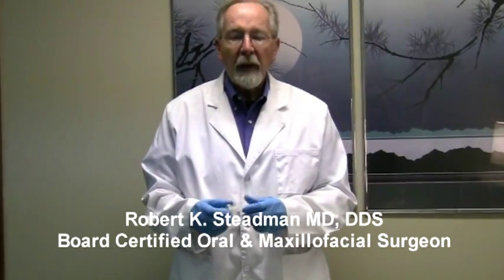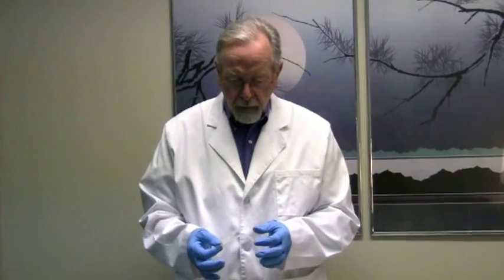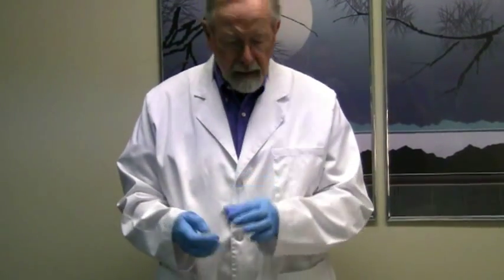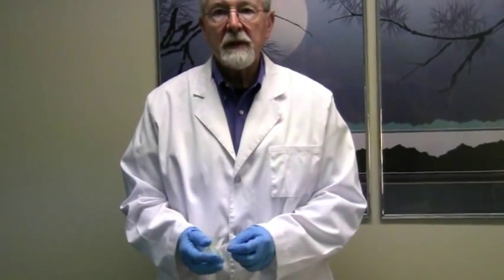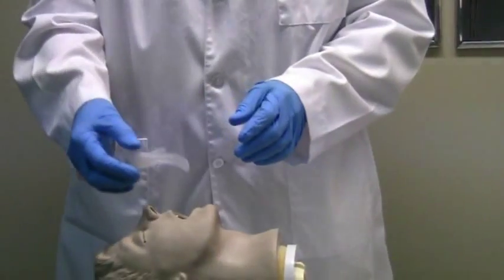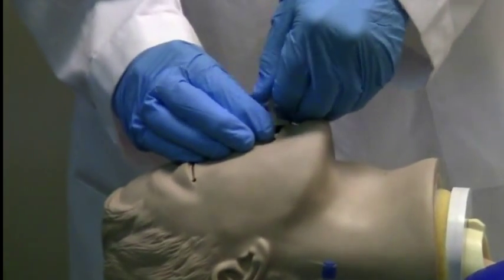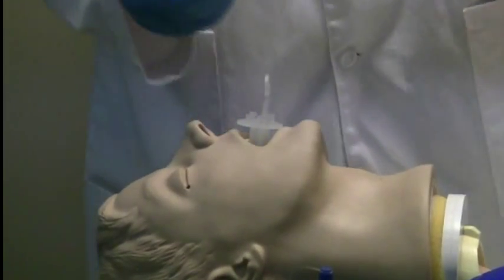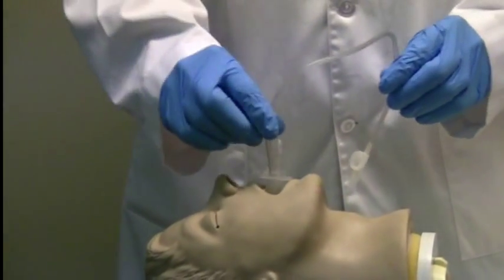Dual-Air Adjustable Oropharyngeal Airway with Conscious Sedation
Advantages of Dual-Air Adjustable Oropharyngeal Airway in Conscious Sedation procedures from the prospective of an Oral Surgeon.